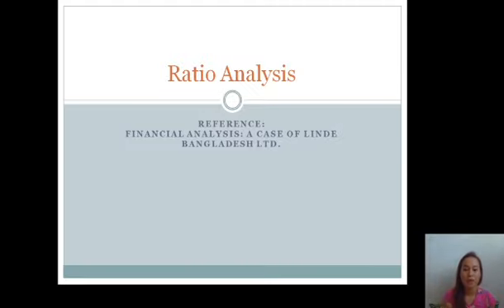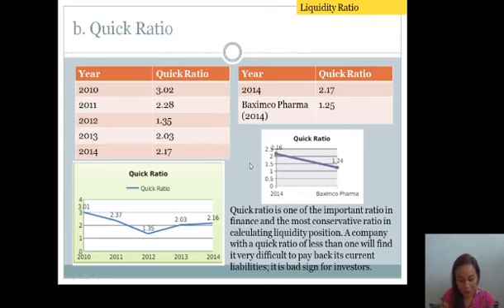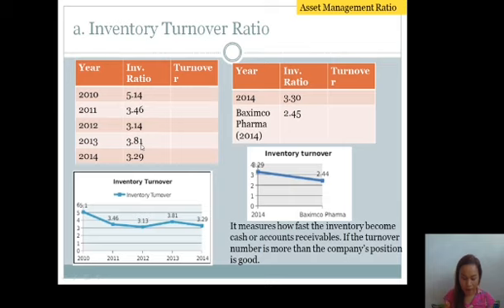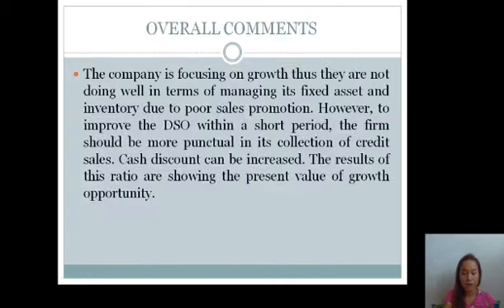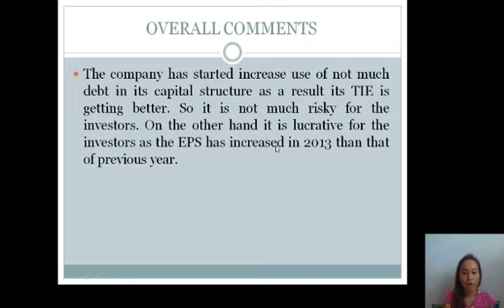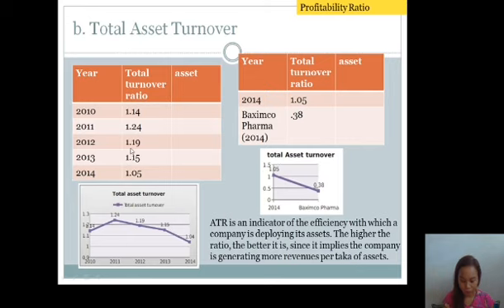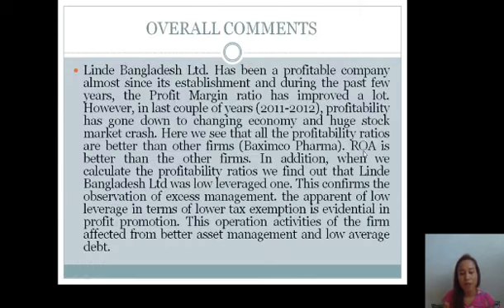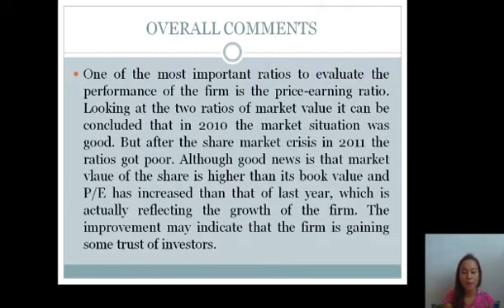Ratio Analysis | a case of Linde Bangladesh Ltd. | FinMan | lifeofshare